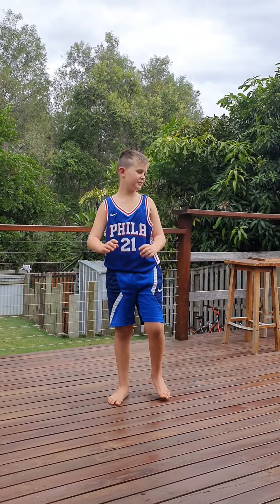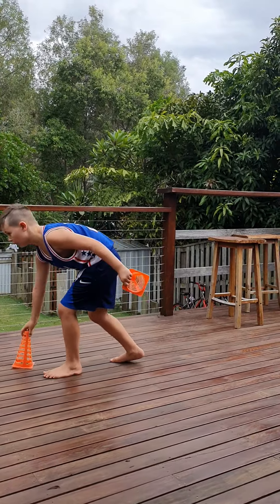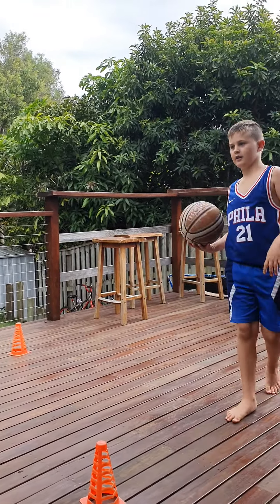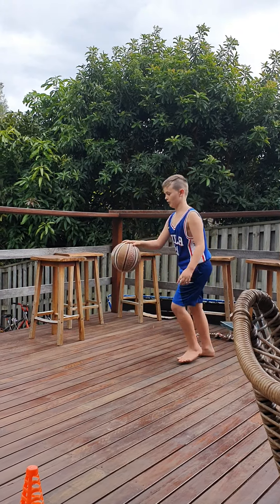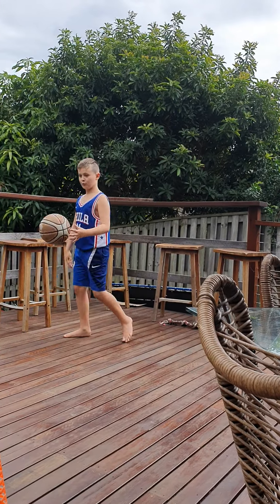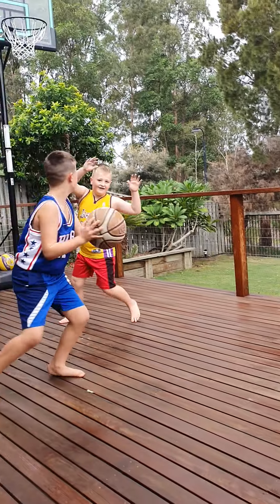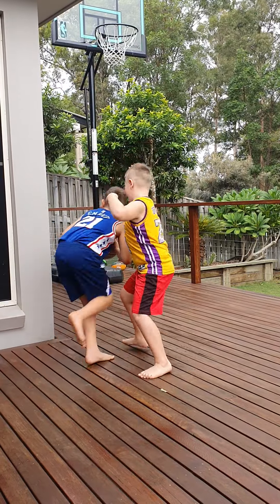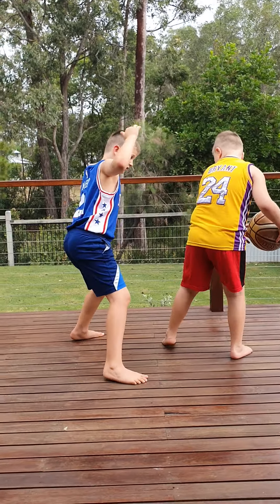Kids TEACH Basketball ball handling skills - Brothers one-one-one fun!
Cayden loves his basketball which is his refuge from ISO quarantine and the changes atm.
Cayden talks about the importance of good ball control to get around strong defence. Koby joins in for some one-on-one fun.
What do you think is the most important skill in basketball?